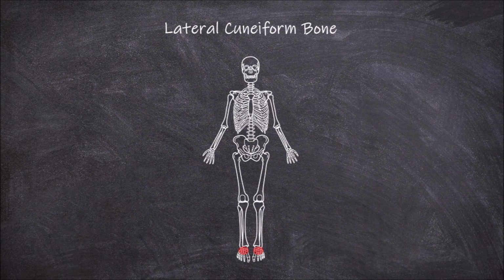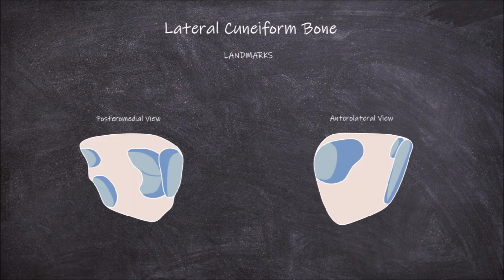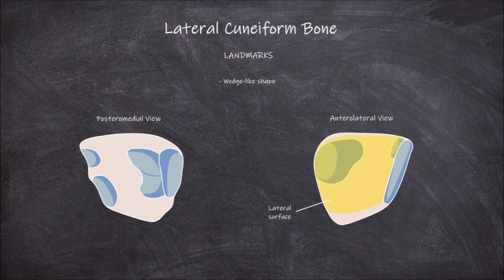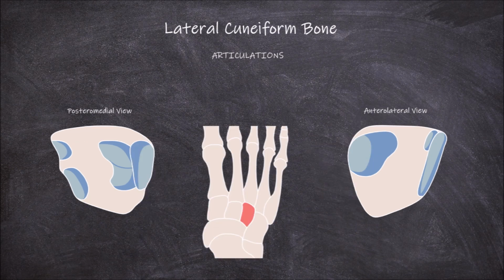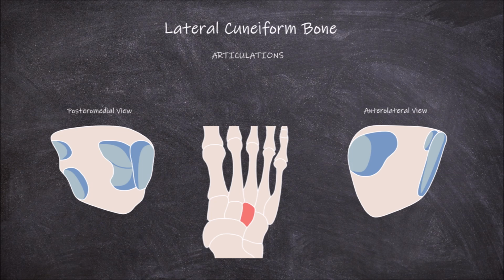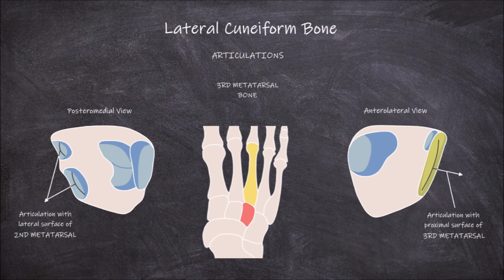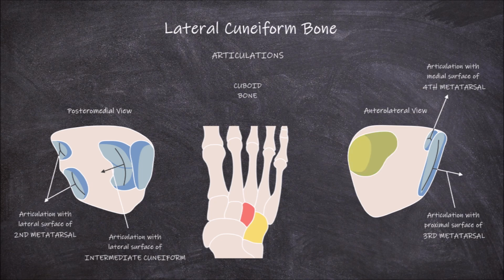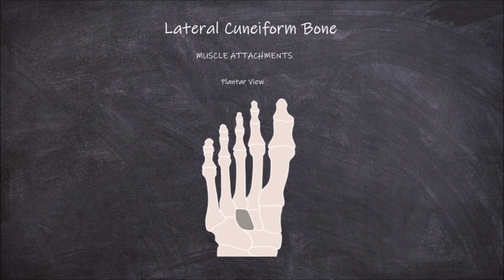Lateral Cuneiform Bone Structure | Anatomy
In this video, we go over the landmarks, articulations, and muscle attachments of the lateral cuneiform bone.